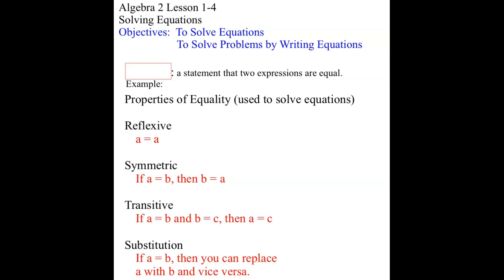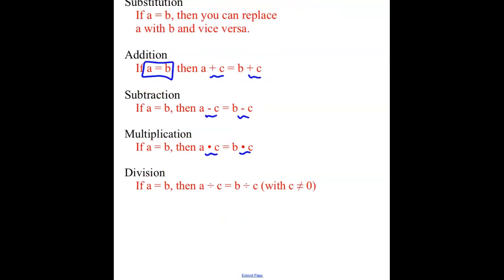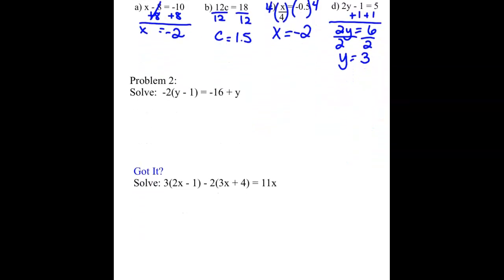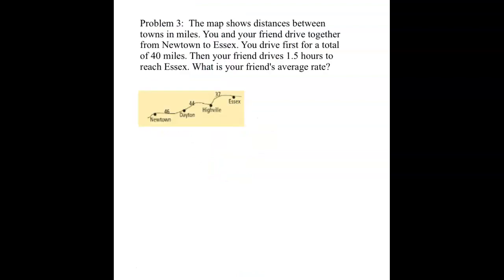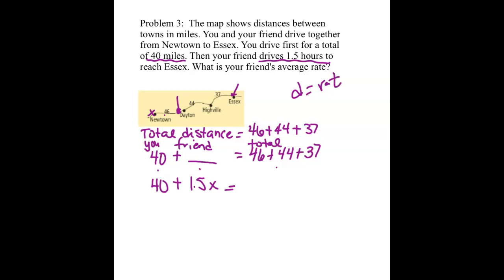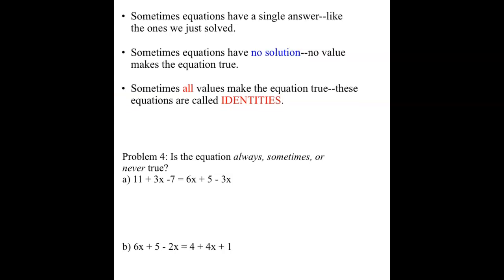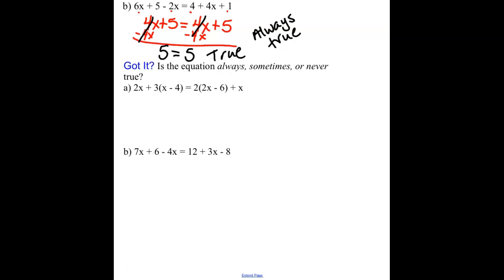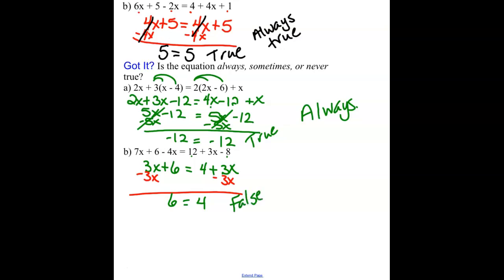Alg 2 Video Notes 1 4a